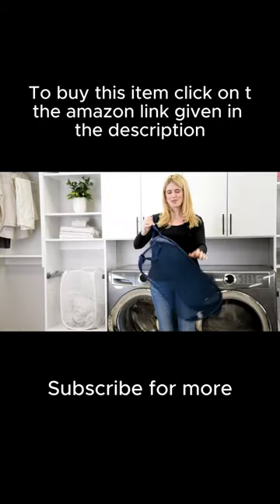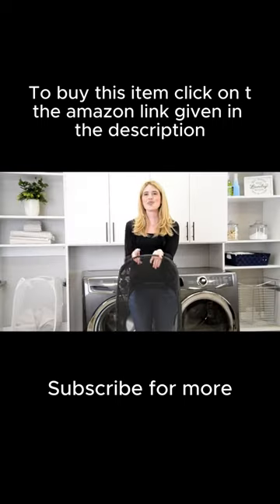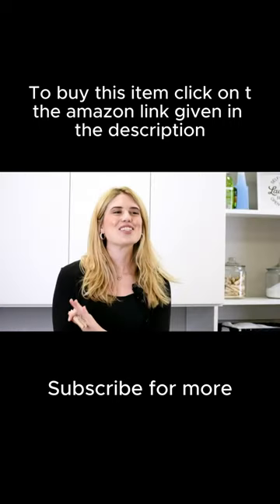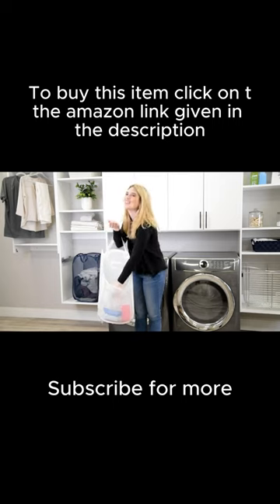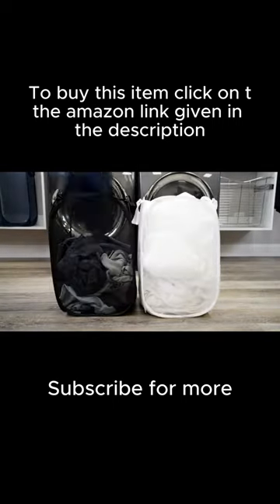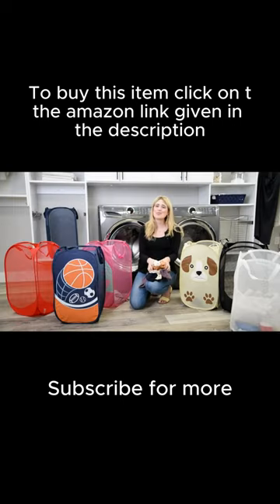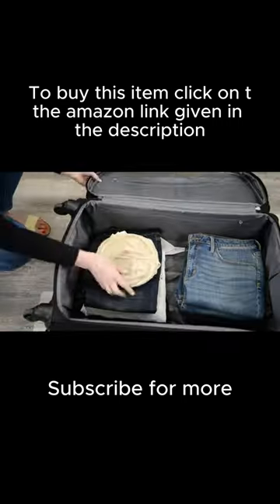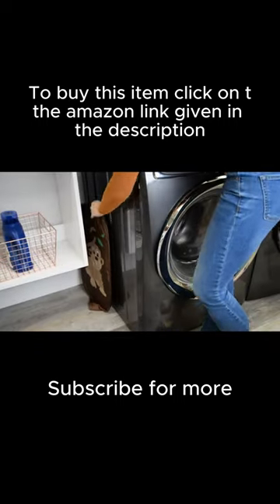Collapsible Mesh Pop Up Laundry Hamper with Wide Opening and Side Pocket